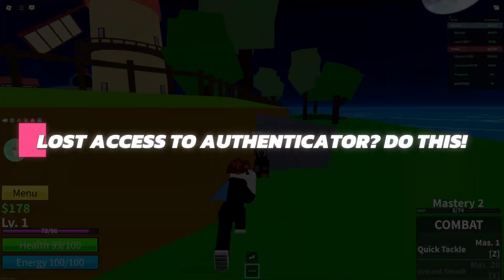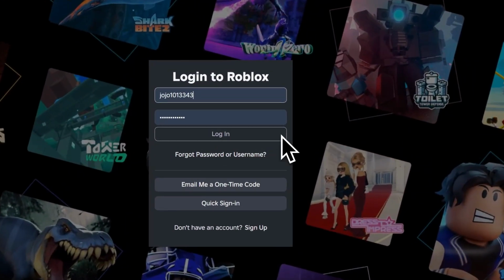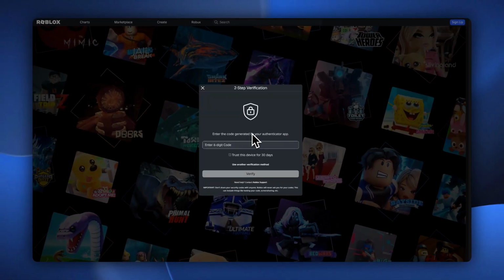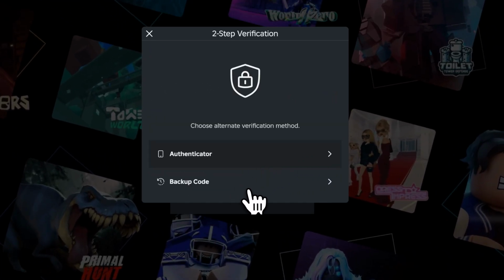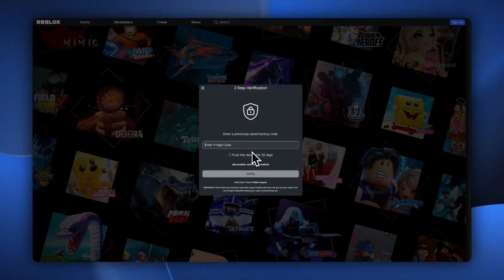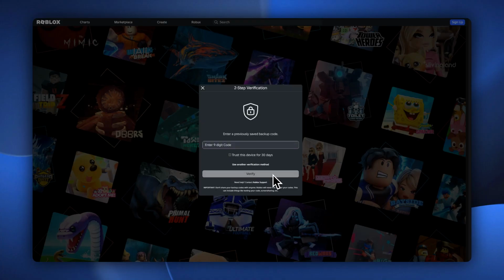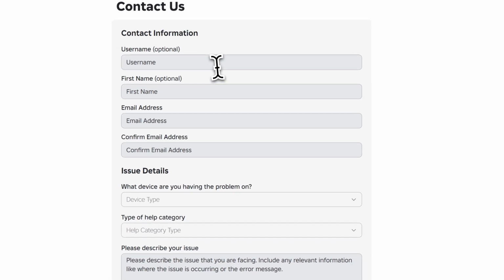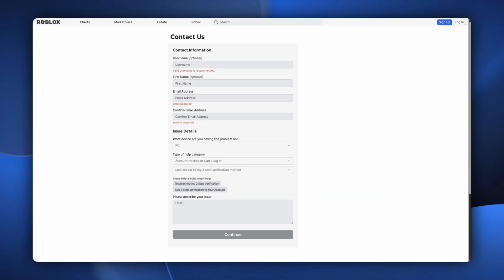How To Recover Lost Access To Roblox Authenticator App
Locked out of your Roblox Authenticator app? In this quick guide, I’ll show you how to recover lost access to your Roblox account by using backup codes, removing two-step verification, contacting Roblox support, and restoring your authenticator so you can securely log back into your account without losing progress.